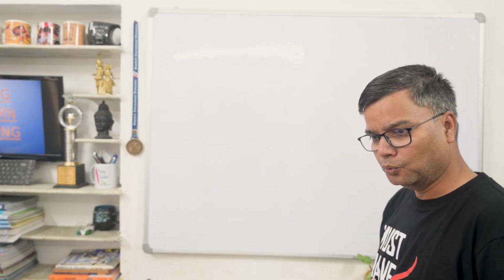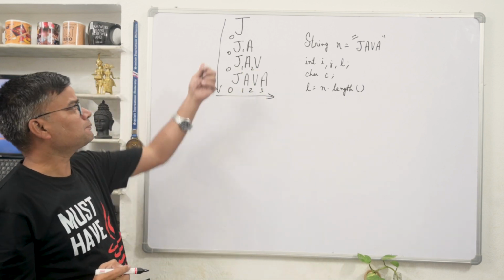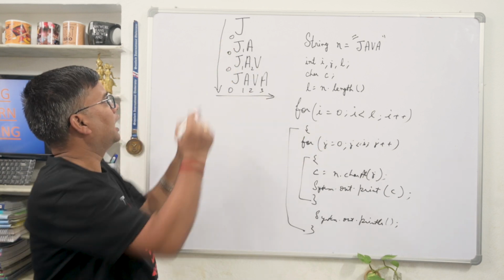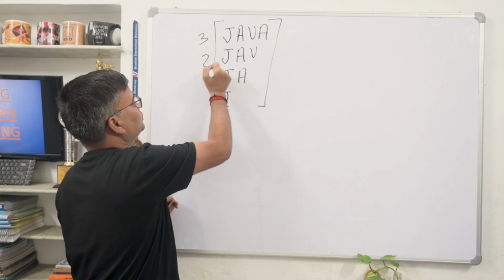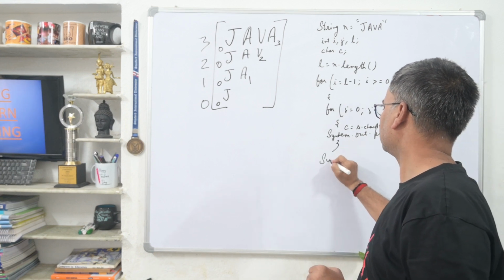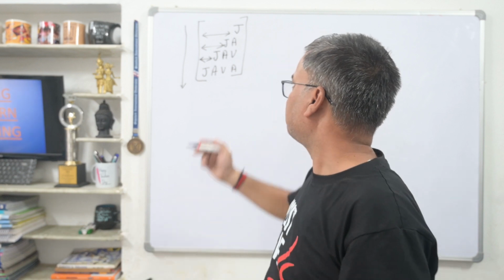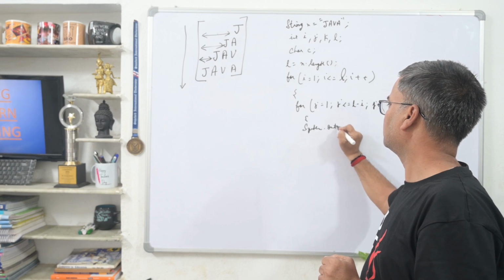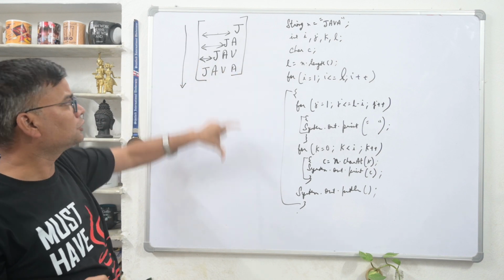Master String Patterns in Programming | Dr. Santosh Kumar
Unlock the secrets of string patterns with this detailed tutorial by Santosh Sir. Whether you're a beginner or an experienced programmer, this video will guide you step-by-step to understand and master string pattern problems commonly asked in coding interviews and competitive programming.